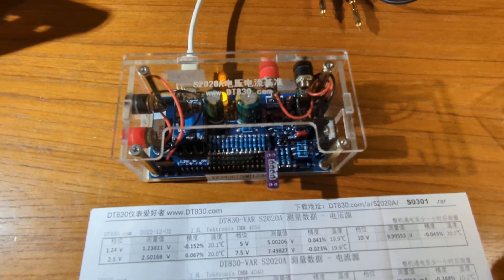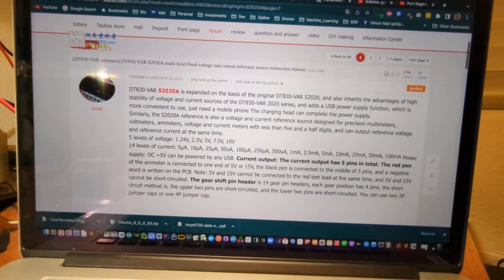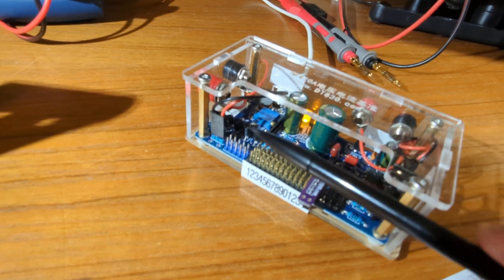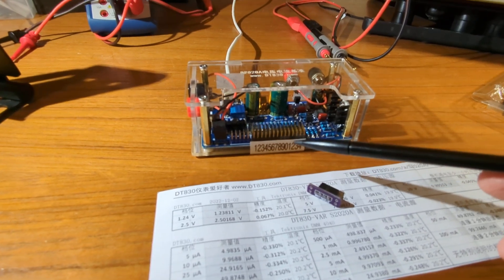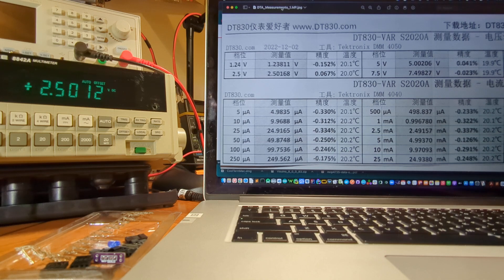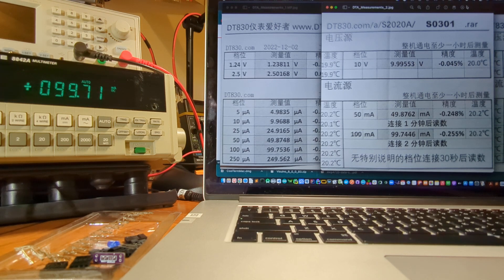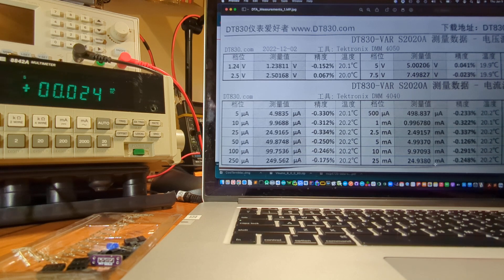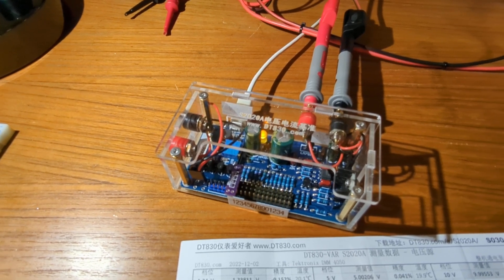Chinese S2020A DT830 precision voltage & current reference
A review of the DT830 S202A Chinese precision voltage and current reference. This device outputs 5 different voltages (from 1.24 to 10 volts) and 14 different currents (from 5 uA to 100 mA). Tests were performed to compare the outputs with the included calibration data using a Fluke 8842A DMM.

Link to my other video showing how to use the DDT830's 14 precision resistors to check multimeters

Aliexpress link for info

A close inspection of the device shows that it has the following key components:
(6) AZ431-A three-terminal adjustable shunt regulators, programmable (0.4% voltage tolerance)
(1) OP07CP precision operational amplifier (Texas Instruments)
(20) precision resistors (0.1% tolerance)
(1) LM7812 voltage regulator
(1) IRF540N power MOSFET

The outputs do appear to be fairly sensitive to temperature. I kept the DT830 and Fluke meter on for over an hour before recording this video and also maintained room temperature at 20 degrees C.